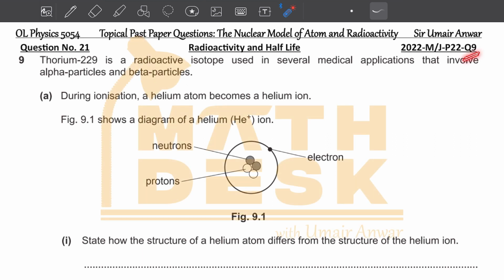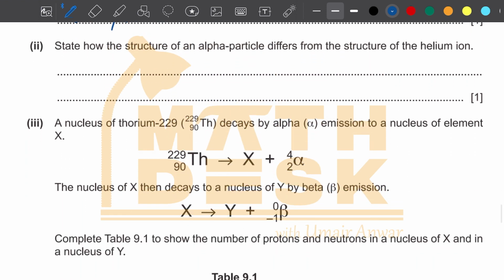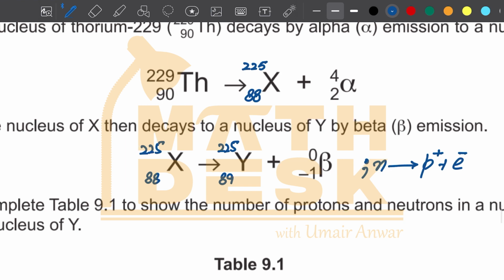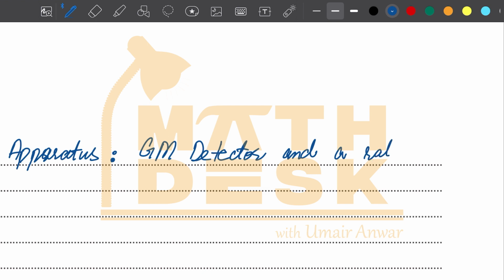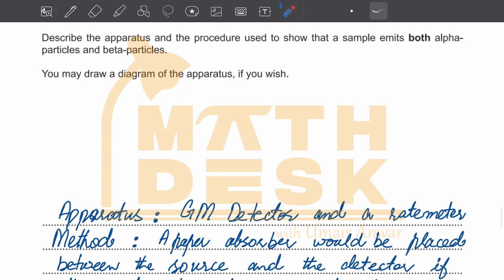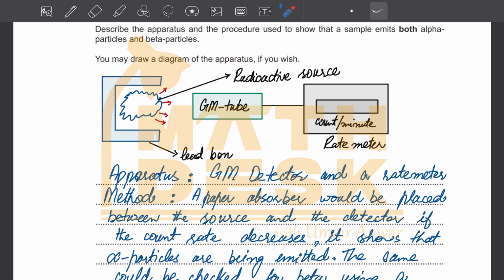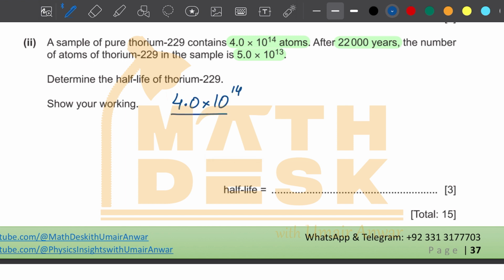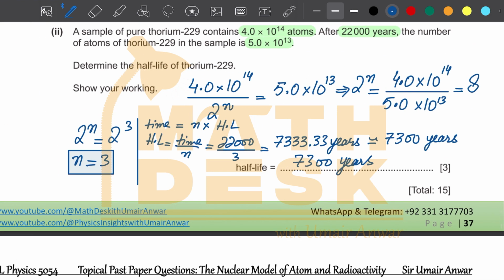Demystifying Nuclear Physics | 2022-M/J-P22-Q9 | OL Physics 5054 | Past Paper Question Explained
🎓 Struggling with Nuclear Physics? Let’s make it easy!

Welcome to another tutorial on Physics and Maths with Umair Anwar, where we simplify complex concepts for IGCSE, GCSE, Edexcel, OCR, and AQA O/A Level Physics students.

In this session, we break down Question 9 from May/June 2022, Paper 22 of the O Level Physics (5054) exam, focusing on Nuclear Physics – specifically radioactivity, half-life, and nuclear models.

Whether you're revising for an upcoming exam or doing last-minute prep, this video will help you:
✅ Understand concepts deeply
✅ Practice exam-style questions
✅ Learn exam techniques and tips

✔️ Step-by-step explanation of 2022 M/J P22 Q9
✔️ Conceptual understanding of Nuclear Physics topics
✔️ Formula usage, units, and definitions
✔️ Sample problem-solving techniques
✔️ Tips to tackle tricky MCQs and structured questions

"Nuclear Physics | Radioactivity, Half-Life & Nuclear Model | IGCSE/GCSE/O Level Physics 5054/0625"
Covering content relevant to:
✅ GCSE Physics (Edexcel, AQA, OCR)

💡 Need Help in Physics or Maths? Let’s Work Together!
📘 I offer personalized support through:
✔️ In-Person Tutoring Sessions
✔️ Query-Based Help & Problem Solving
✔️ Group Classes for May/June & Oct/Nov Exams

📥 Download full topic-wise notes
🎥 Join my online video courses
💬 Book 1-on-1 or group sessions
📈 Get consistent support throughout the academic year

🎓 Join my online courses for a complete and structured preparation experience

💬 Let’s learn smarter, not harder!